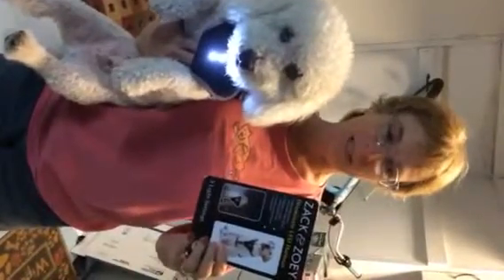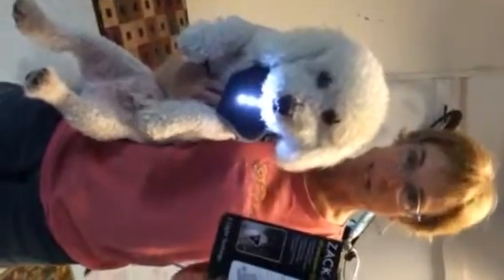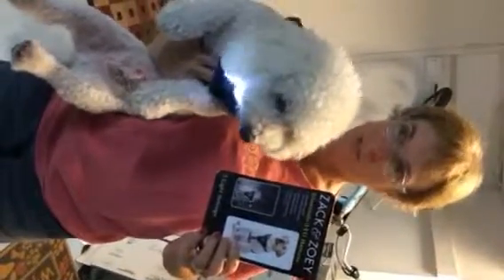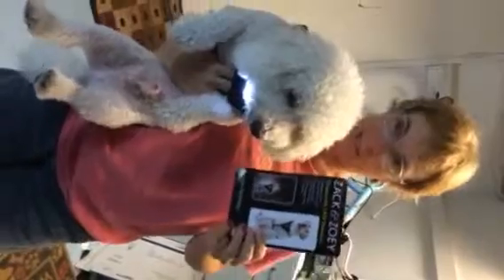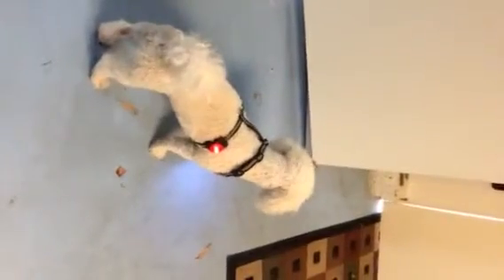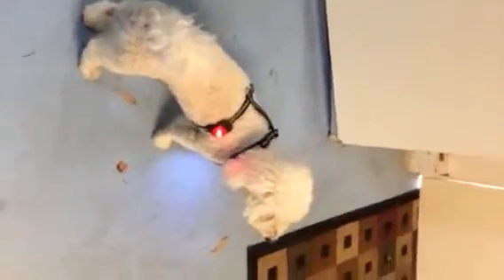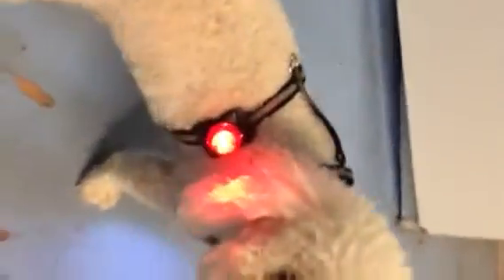Copy of LED Dog Harness Review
The Zack & Zoey LED lighted harness is very bright. We like the lights but we recommend based on the size and breed of your dog that you add lights to the top of the harness to increase visibility.